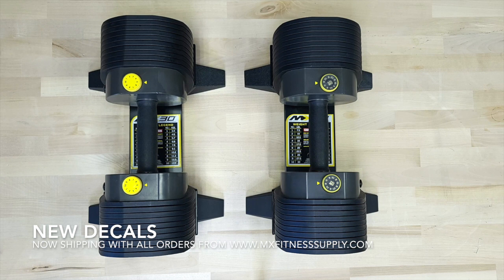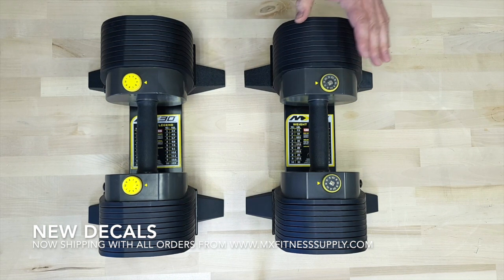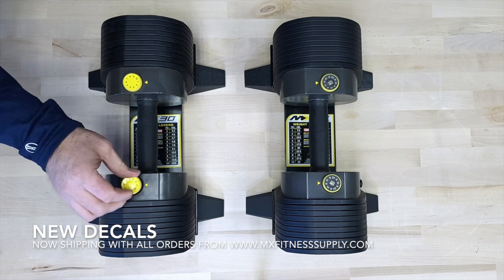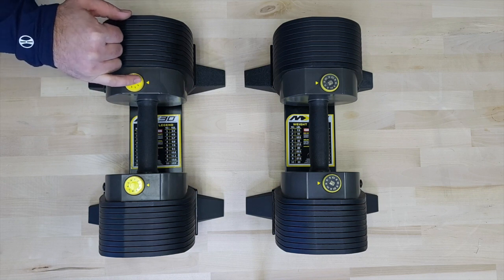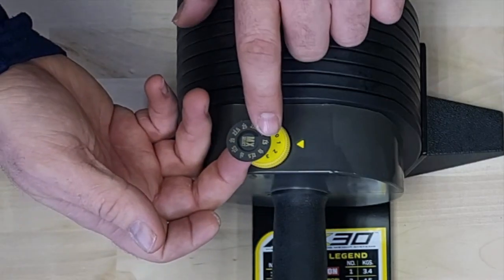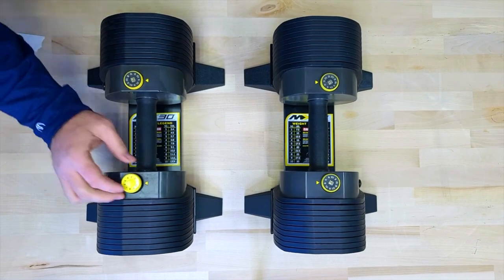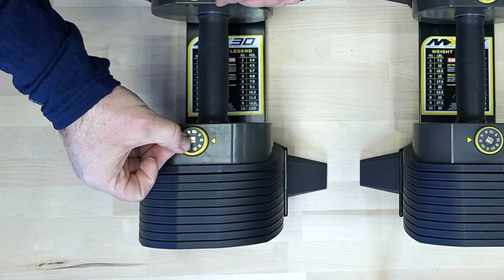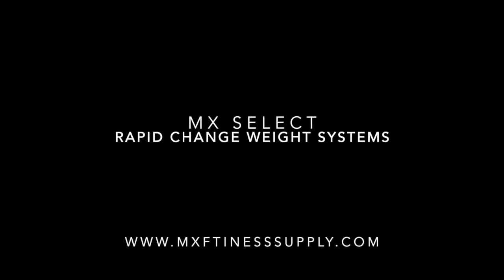MX Select MX30 Dial Decal Upgrade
MX Select USA is now offering Upgraded Dial decals that show the selected weights for the MX30, MX55, MX85 Adjustable Dumbbells. These new decals are included in all new orders from MXFitnessSupply.com for our North American Customers. Watch now to see how easy it is to upgrade your dials.